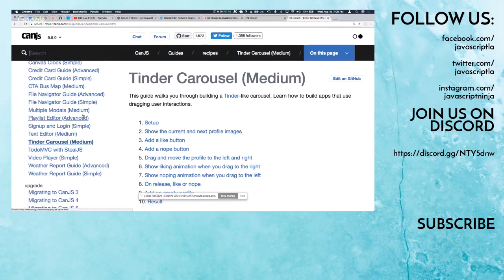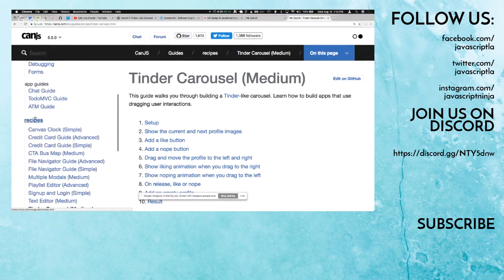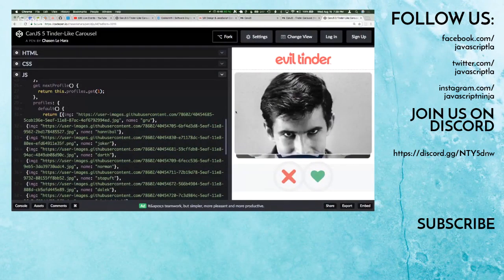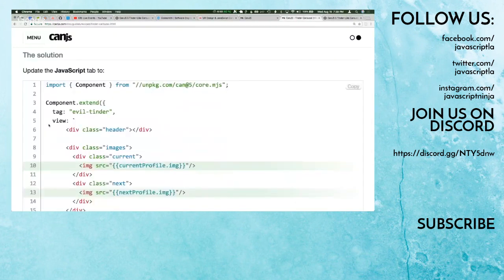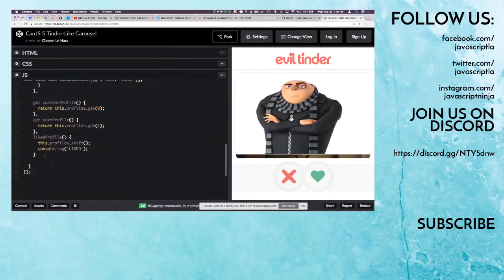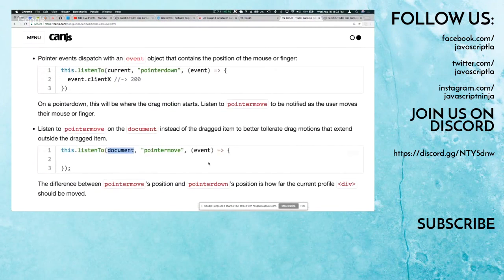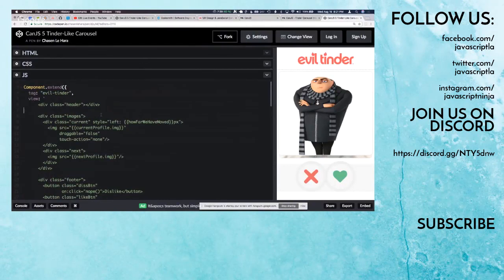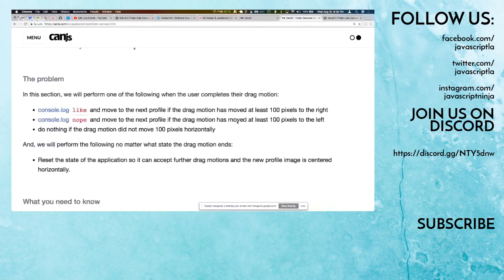Let’s Build a Tinder-Like Swipe Carousel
Learn how to make a Tinder-like image carousel. We’ll be able to swipe images left or right on your computer or phone!

We’ll learn about the Pointer event APIs built into almost every browser to handle the swipe detection. We’ll also use CanJS to handle events and build a reusable component.

Talk given by Chasen Le Hara at the JavaScriptLA meetup.

Thanks to JavaScriptLA for giving us permission to post this talk. freeCodeCamp is not associated with this talk. We're just excited to bring more exposure to to it!